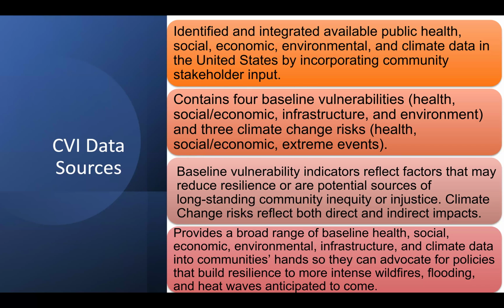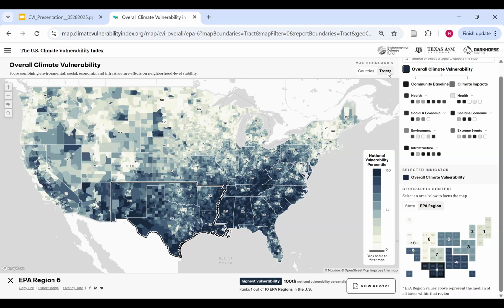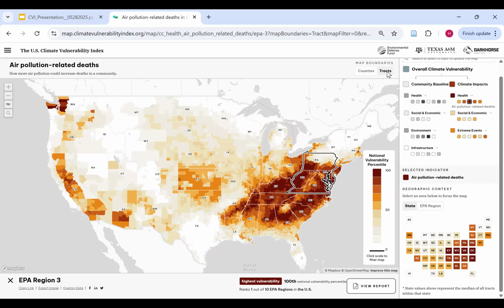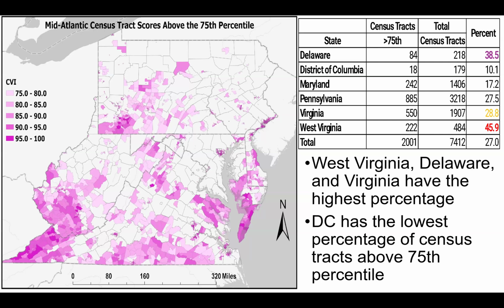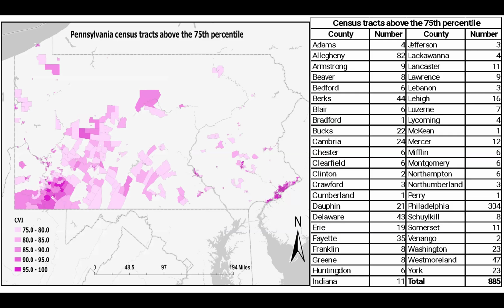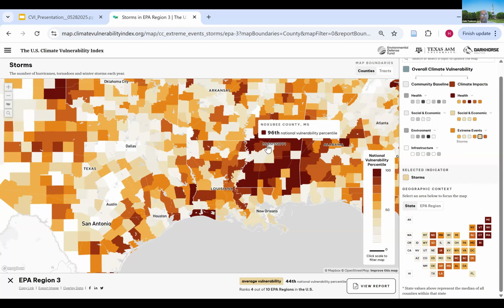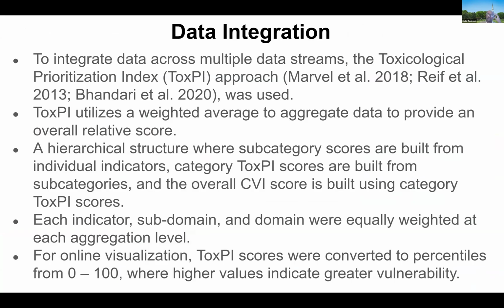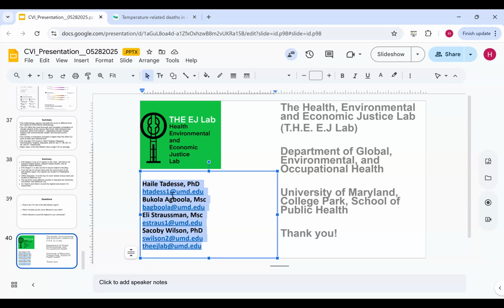GIS Workshop 4: Climate Vulnerability Index